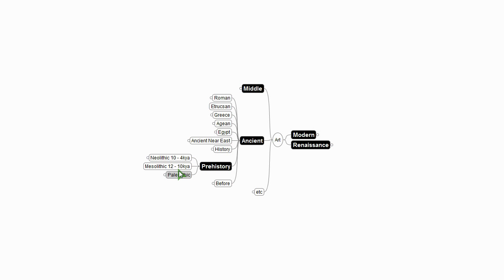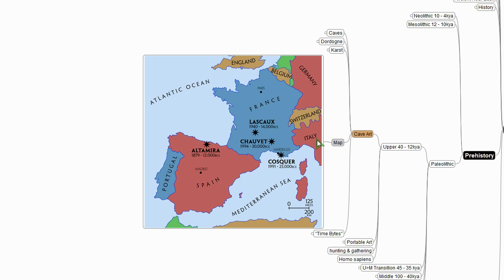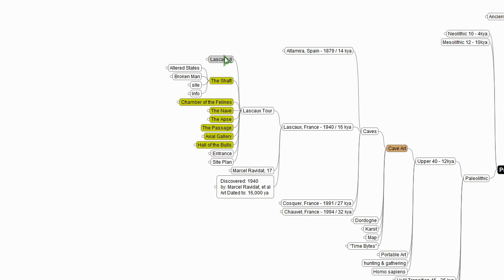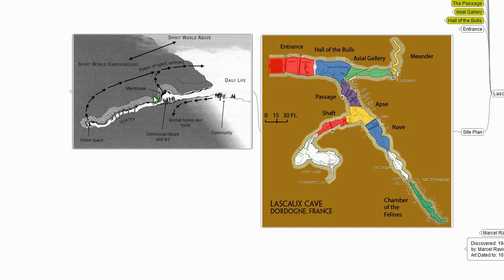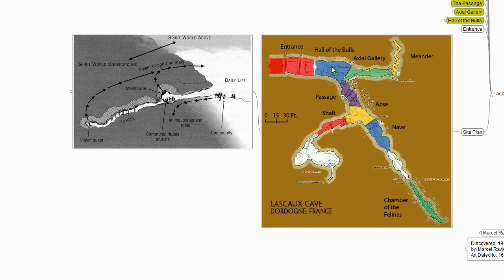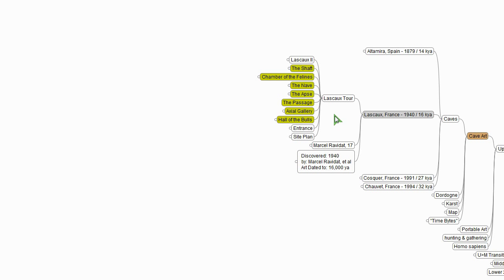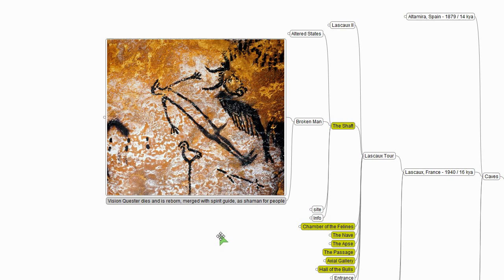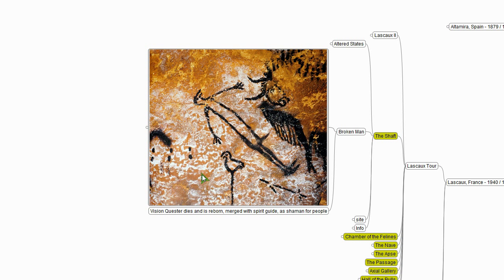Art Talk #2 - The Mind in the Cave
Journey with us into upper paleolithic times, to the subterranean cave of Lascaux. Today we travel back 16,000 years on a vision quest to understand our ancient cave painting ancestors, and ourselves. Our tour guide, 17-year-old Marcel Ravidat will take us where no human has been for over a thousand years. When we emerge from the cave we may be reborn as enlightened beings, as shamen, merged with animal spirit guides...